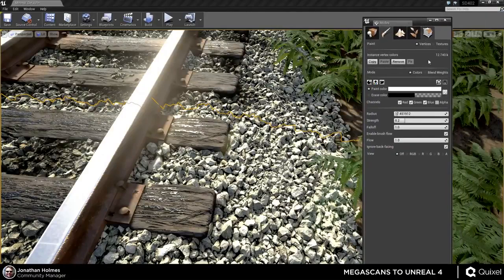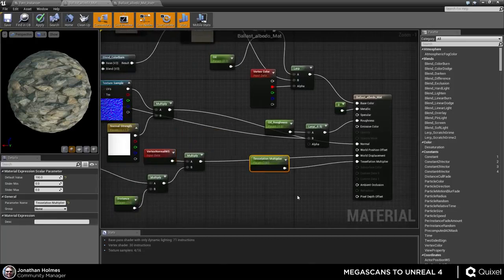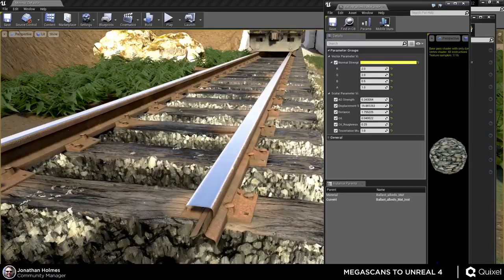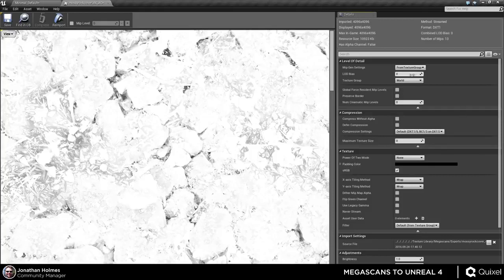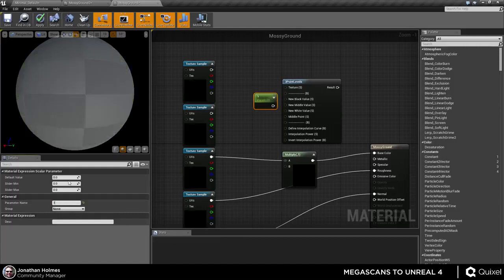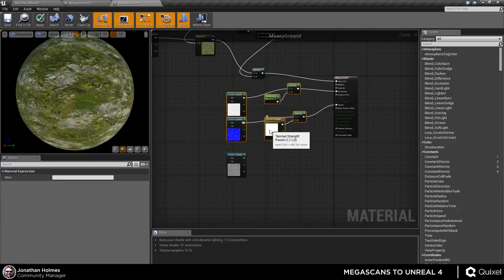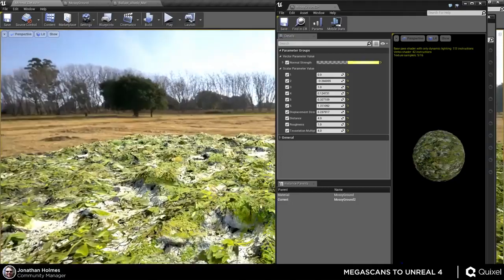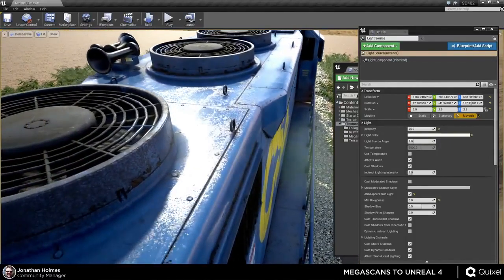Quixel Megascans to Unreal Engine 4 Part 2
Live Stream from September 24, 2016

In this second video, we go over creating a basic master material setup with scalable parameters to control different functions in the Megascanned materials.

Megascans is the world’s largest online scan library containing thousands of standardized and physically based surface scans, vegetation scans and 3D scans.